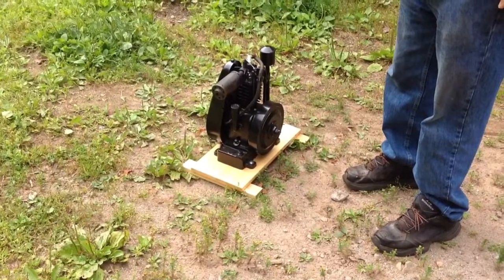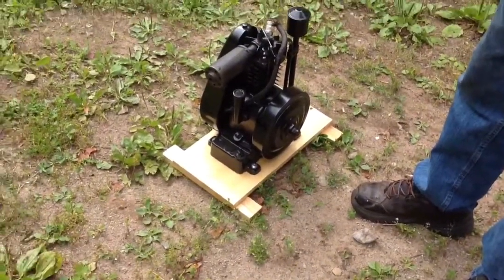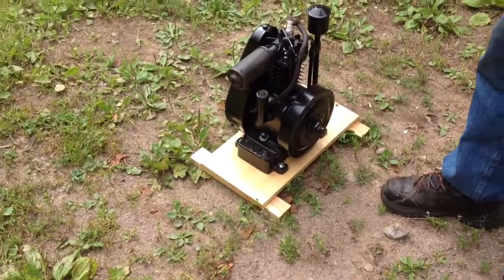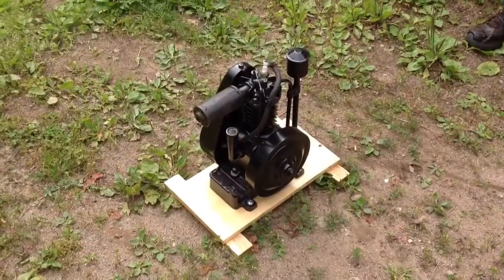Early Briggs and Stratton engines restore 20s-40s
Few engines my grandpa has restored. Briggs and strattons cool collection. Northern new york